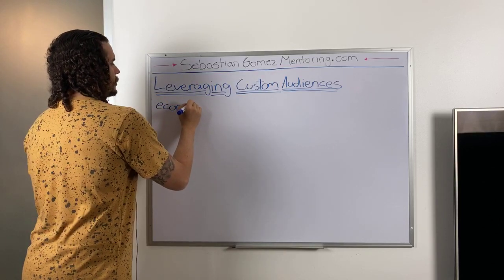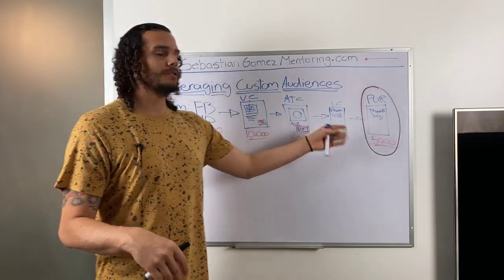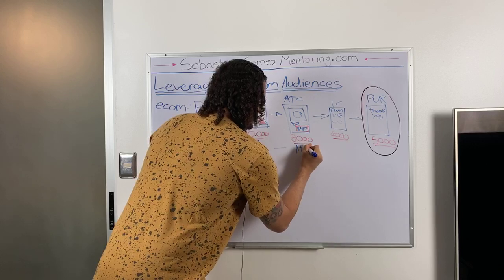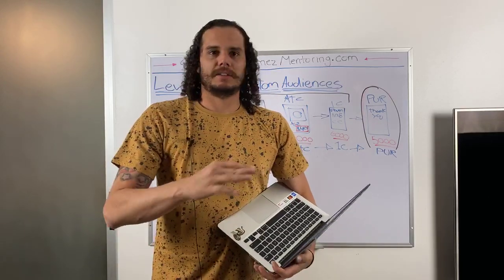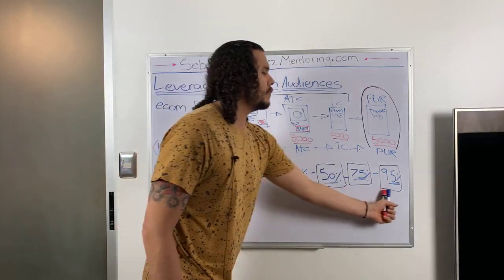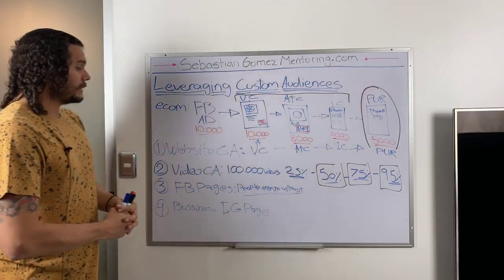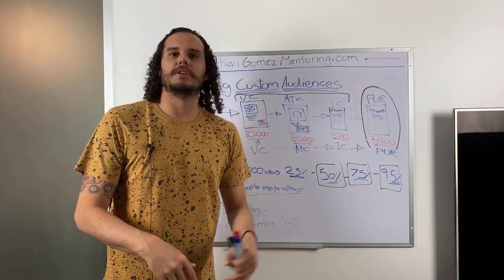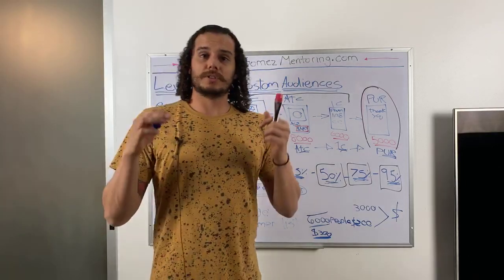Traffic Training With Fabian: Leveraging Custom Audiences